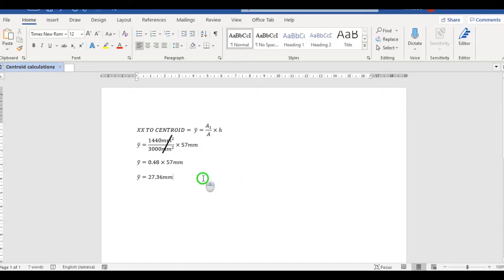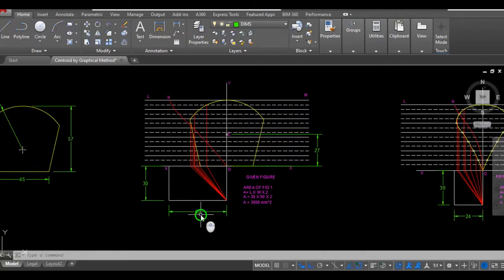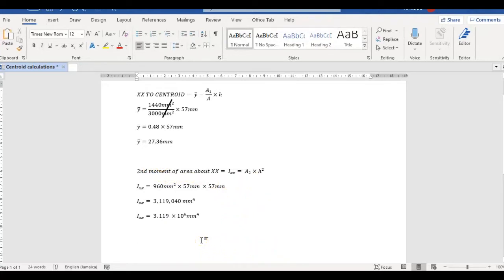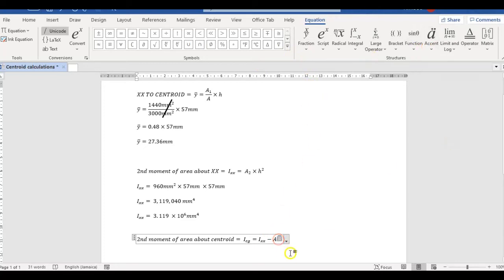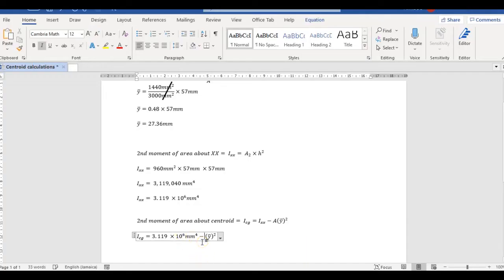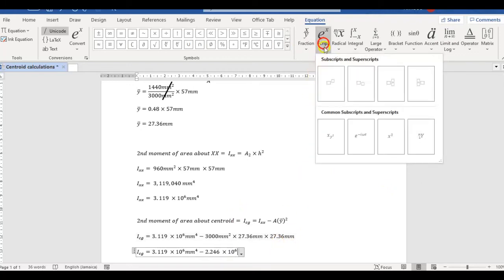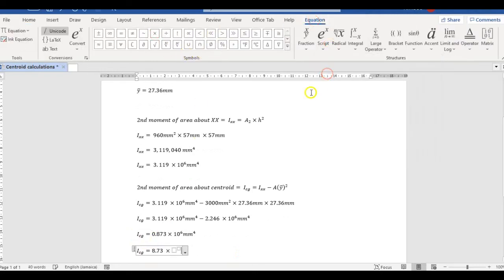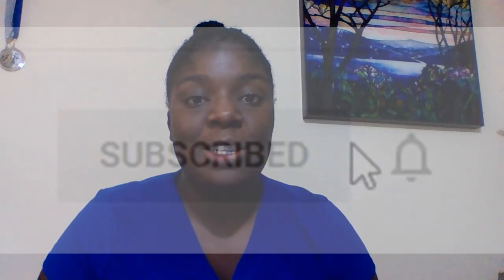Calculating 2nd Moment of Area about XX and Centroid | BMED U1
Hi everyone, in this video I calculate the 2nd moment of area about XX and about the centroid for an irregular shape.

The centroid of the shape was determined by graphical method. The video for this activity is linked below.

Thanks for joining, I hope this video will meet your needs.